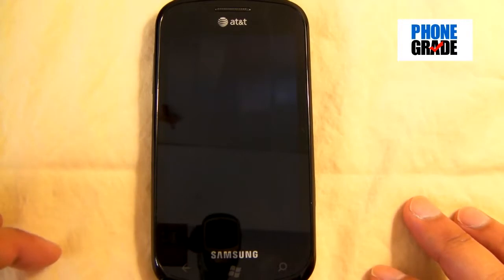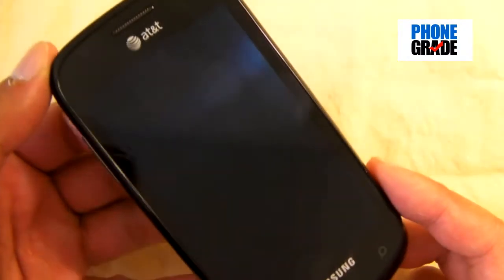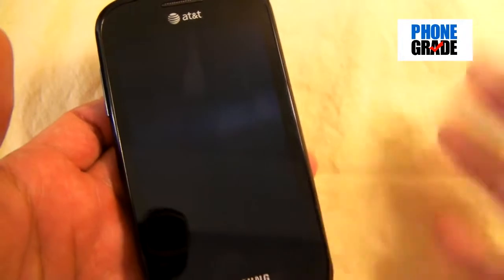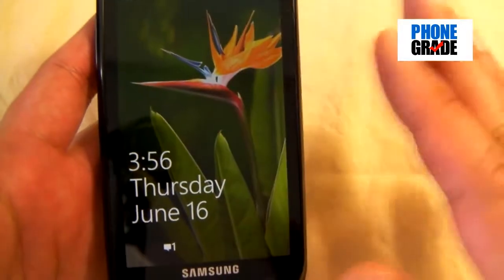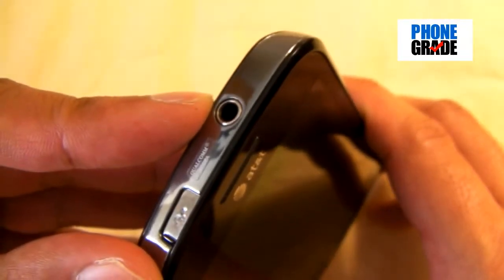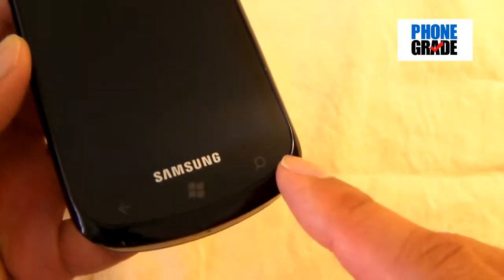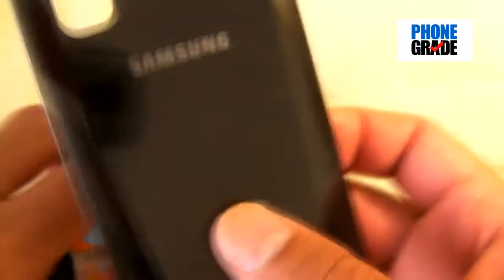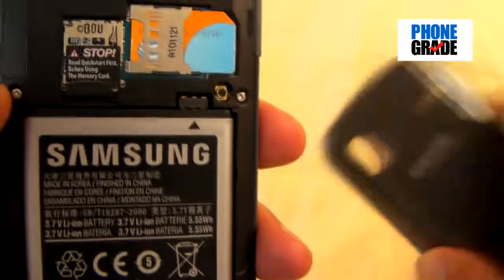Samsung Focus Flash Review - Features & Specs, The Pro's And Con's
Hi and welcome to this Samsung Focus Flash review video Here you're going to find information nobody else is willing to share with you. You see, everyone is interested on this issue, but very few know what I'm about to tell you. Please visit the link to know more